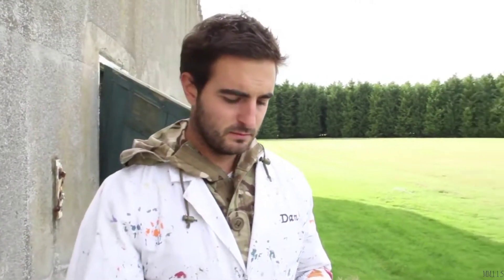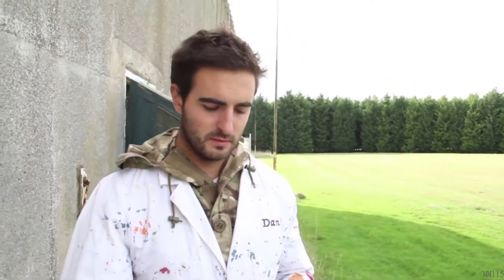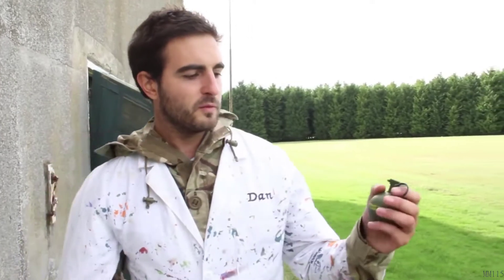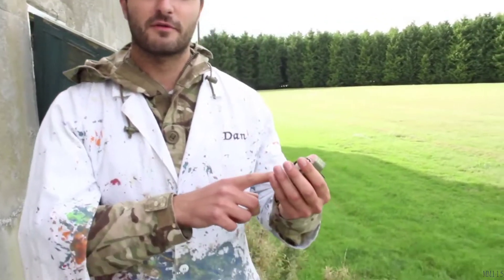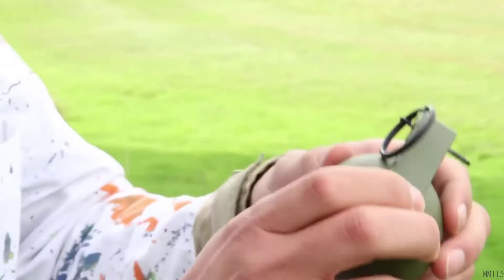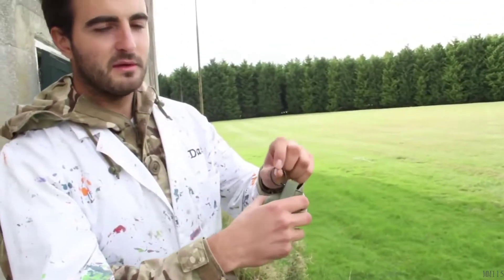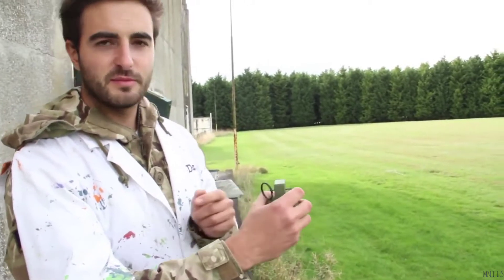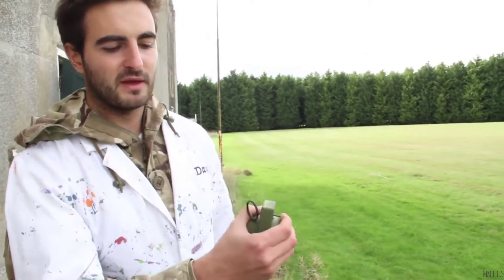Dan shows us how a Grenade works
He's obviously a Specialist in explosives ;)

Ever since I saw that video, I've always wanted to make this as a small joke. Please don't take anything seriously.

Here are their Channels and the Original Video